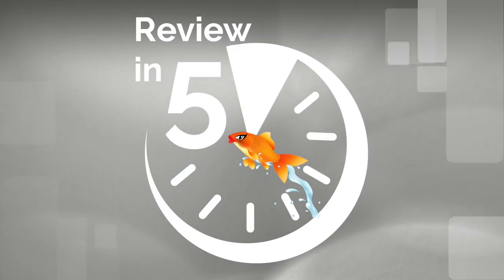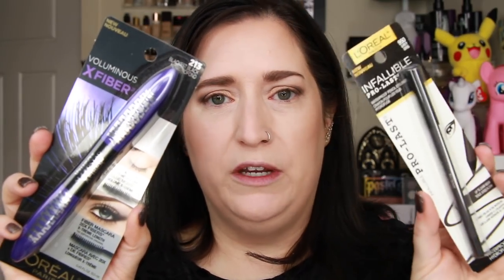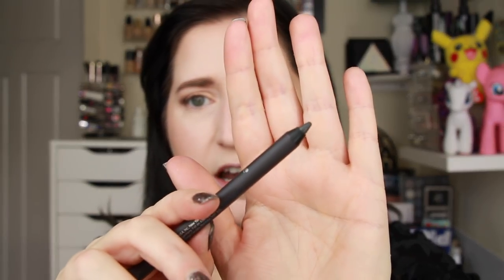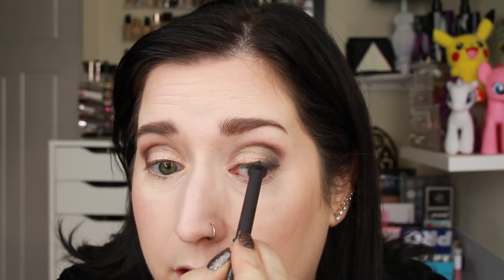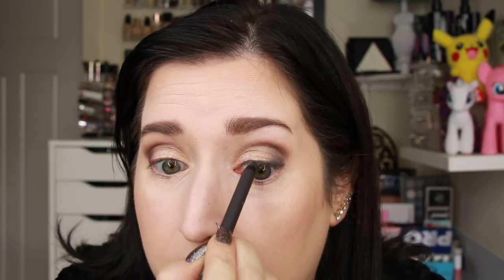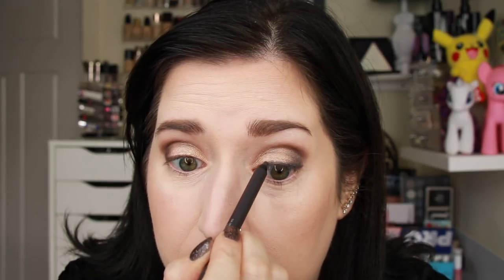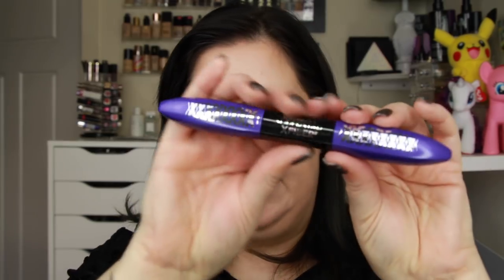NEW L'Oreal X Fiber Mascara & Infallible Pro-Last Liners | REVIEW IN 5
Today I'm taking a quick look at the new L'Oreal Voluminous X-Fiber Mascara and Infallible Pro-Last Waterproof Eyeliners, including an all-day wear test. All products linked below!

L'Oreal Voluminous X-Fiber Mascara

L'Oreal Infallible Pro-Last Waterproof Eyeliner

Join Influenster and review your favorite products for a chance to earn VoxBoxes of free stuff!

FOUNDATION FEST MASTER LIST! All of the foundations I've reviewed, ranked and searchable:

GOOW Amazon Shop

IN THIS VIDEO, I'M WEARING:

I lost my notes!! It was the Urban Decay Naked Smoky eyeshadow palette… I remember that much… old age is a beyotch.

SOCIALS!

Ebates.com* Cash back for shopping online! $10 free when you sign up!

Have your own blog or YouTube channel? Earn money from clicks! Magic Links (product referral program)*

BACK BLAZE Free Month of Unlimited Cloud Backup - This is how I back up all of my photos and videos

Snail Mail:
Shelly Hokanson

EQUIPMENT GEEKNESS:
CAMERA (dSLR): Canon 70D
LENS: Canon EF 17-40 f/4L USM lens or
Canon EF-S 18-135mm f/3.5-5.6 IS Nano USM lens
Or Zoom H4N (2015 edition)
RING LIGHT: Ardinbir Photography 500W 5400K Ring Light

SWATCHES & PHOTOS -
CAMERA (dSLR): Canon 5D Mark III
LENS: Canon EF 24-105 f/4L IS USM
or Canon EF 50mm f/1.4 USM

ABOUT ME:
My name is Shelly and I'm a 43-year-old web geek that jumped off the deep end into the makeup and beauty world. I've got dry skin, fine lines starting to form, and some sun spots that I desperately wish to get rid of or cover up! Cameo appearances by my rescue cats Daffy, Polly, Ziva, and Merlin.

I purchased all products used in this video. All opinions are my own. I appreciate your support of my channel!